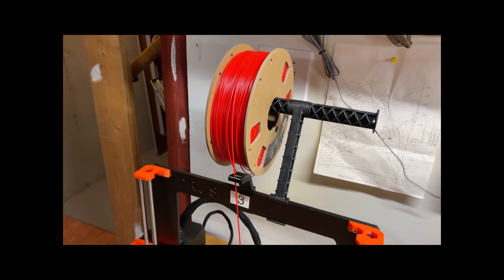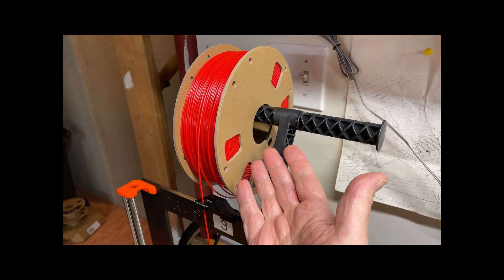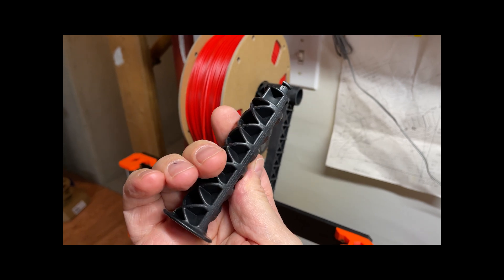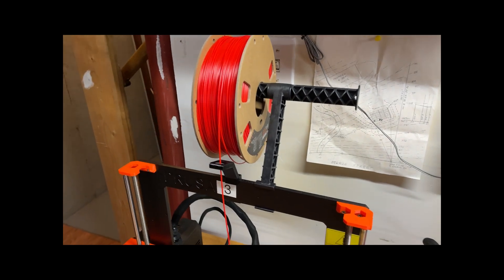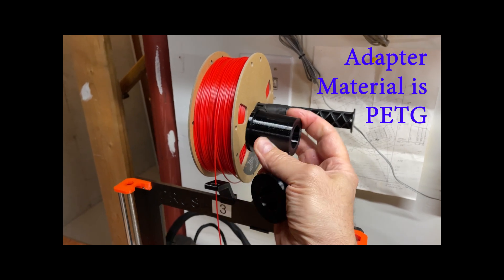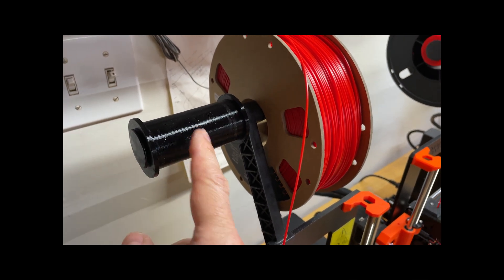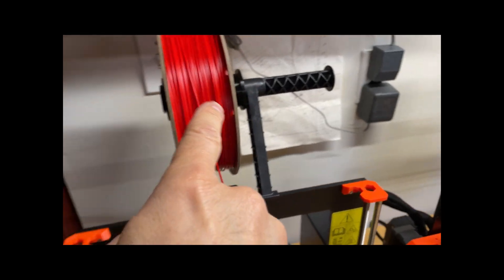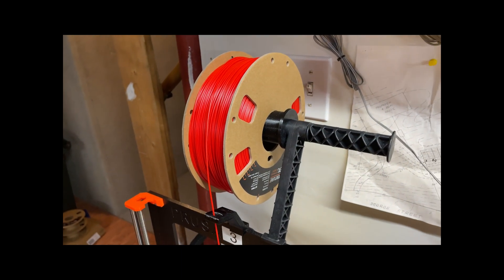Quick Tip: Improve Cardboard Spool Behavior on Prusa i3 Mk3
The Prusa i3 Mk3 is a great 3D printer and has a cool spool holder, but some issues arose when using the new cardboard filament spools from Overture.  These simple adapters reduce friction and make the cardboard spools work better on the Prusa.  At the end is a dimensioned drawing of the adapters.  They are simple and easy to make.  I recommend PETG for low friction.